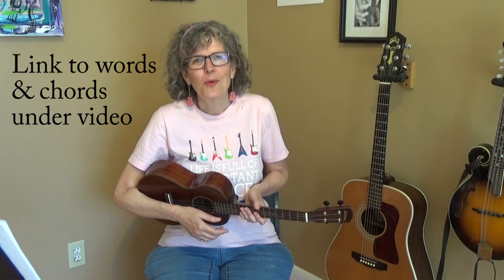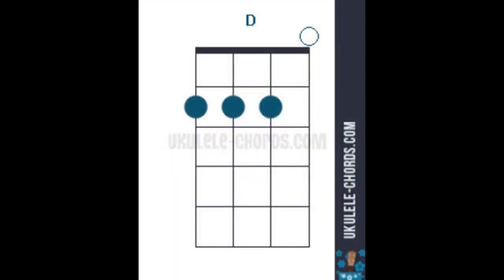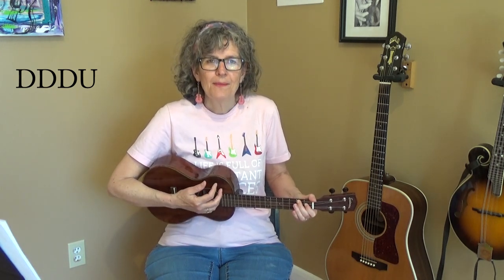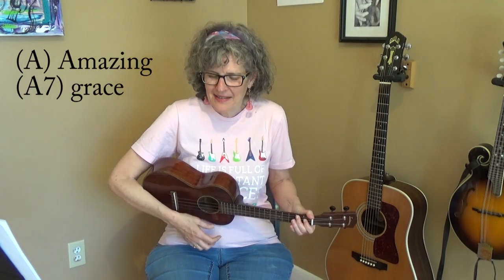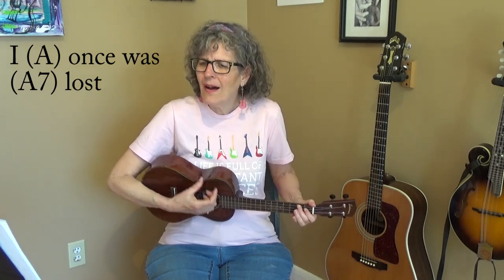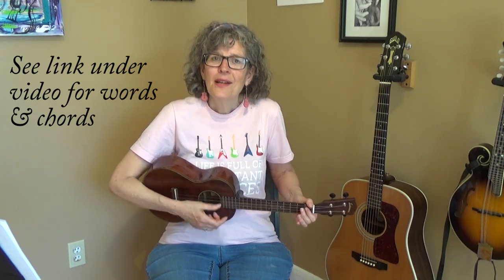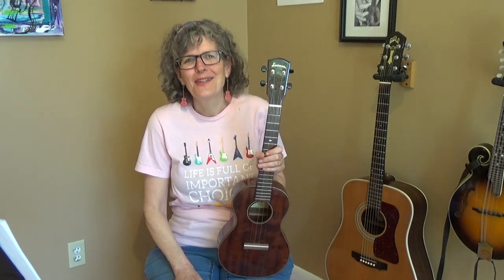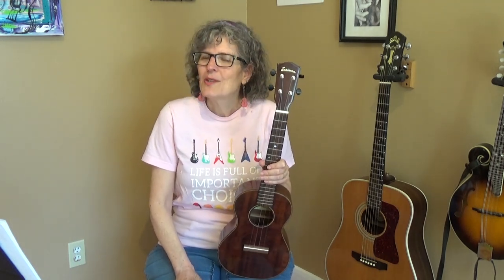Learn Amazing Grace on the ukulele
Only 4 chords for this ukulele campfire song, great for beginners. I show the strum, too.

Don Anderson, Duncan Macrae, Joanne Goodnight, Keith Cook, Keith Tiller, Ken Malamy, Ken Stengler, Larry Fenske & Wendy Warren, Mary Egan, Michael Ferrier, Olivier Vuille, Richard Bell, Sandra Brinker, Gg Gibson, David Bono